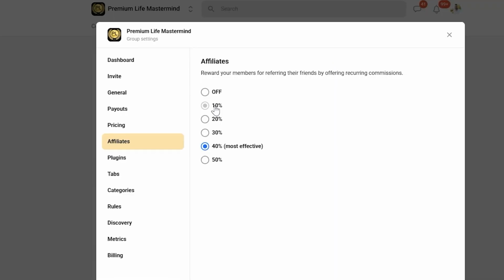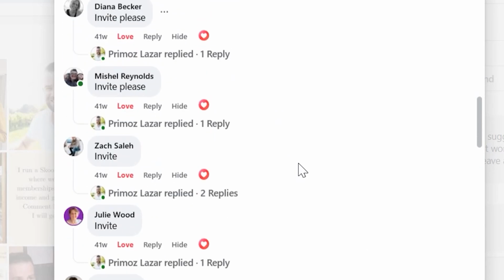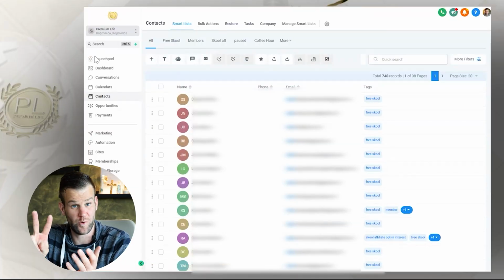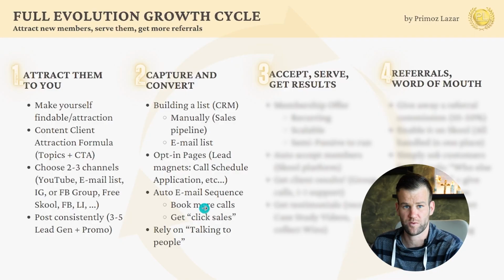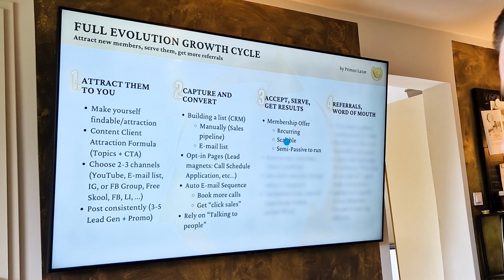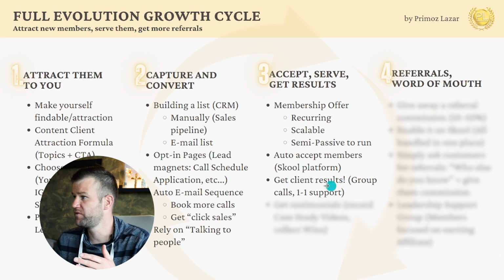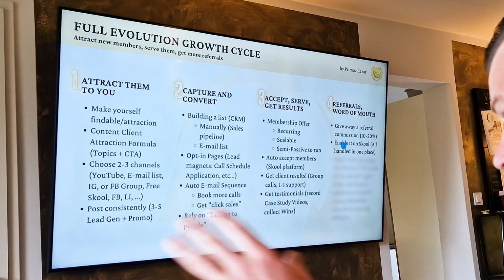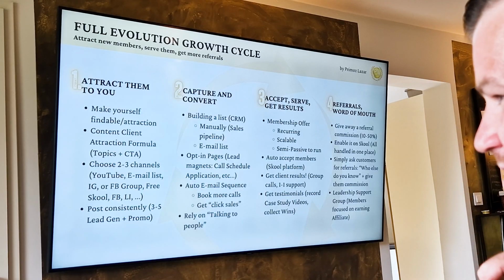I will teach you the “full evolution cycle” of how I grow my membership program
Let’s break down the growth cycle of becoming an online coach—how to attract people, capture and convert them, serve them, and get them to refer more.

Grow from the inside out by getting results for current members and letting them refer.

Also grow outside in by being attractive through social media. Post content consistently—YouTube, email, Skool, etc. Capture leads via email lists, opt-ins, and DMs.

Nurture them with emails and talk to them to convert.

Let’s build your dream membership together. Let’s go!

0:00 - Intro
0:50 - Membership model on Skool
1:47 - How to attract people come to you
4:26 - Capture and convert
8:12 - Accept, serve and get results
10:40 - Referrals, word of mouth
13:48 - Summary
14:27 - Come to my FREE Skool

— Join our Support Community on Skool to learn how to create a Skool Membership Coaching Program, Sign your first 5-10 members paying you $97 a month, and then grow to 100's with Automated Systems!

🟠Claim results Coaching with Primoz to help you sign 5-10 x $97/m members paying you, so you can become his best case study!